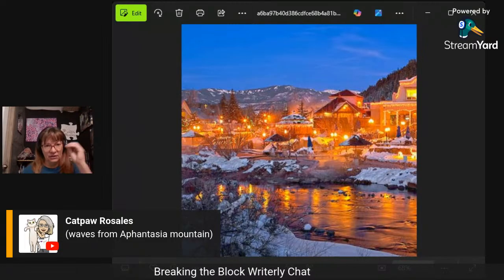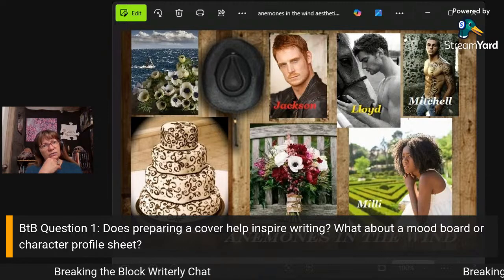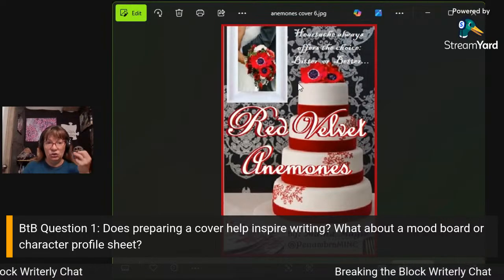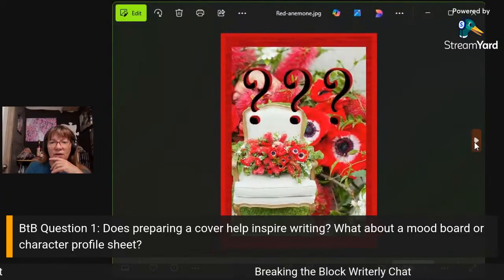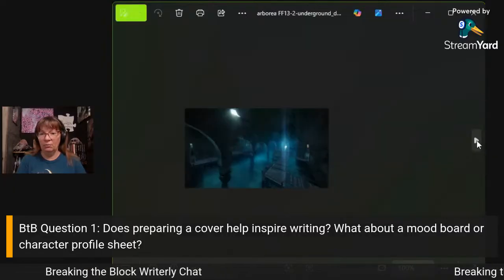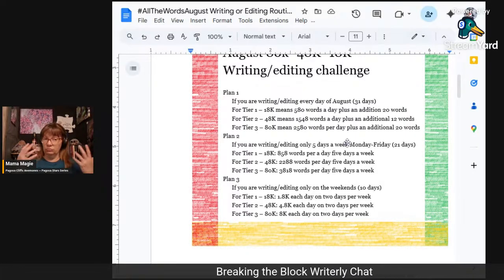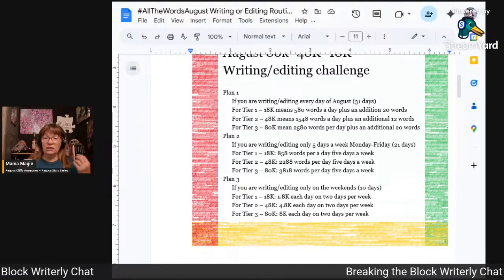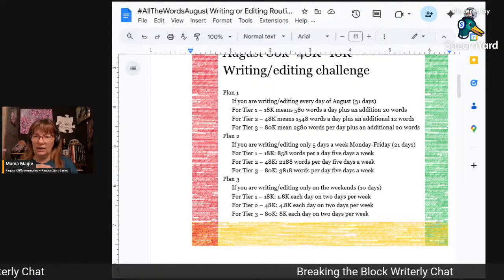Breaking the Block writerlychat amWriting July 20, 2025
Welcome to Breaking the Block, our Sunday morning Writerly chat about all things.
~~Let's talk covers and mood boards and playlists. All the visual and auditory inspirations and how they can help you when you get blocked.~~
Please post a question in the comments with a Q- and we will chat about it. We are not professionals or educators; we are just indie authors helping other indie authors because nothing is more important than community.
Q1 - Creating character images, mood boards, pictures, locations, and objects are ways to visualize your world. Does preparing a cover image help inspire writing?
Q2 - Do you uses Music, Playlists, or ambient audio files to help yourself as a writer?
Q3 - Do you write on a device and does it become a source of distraction? Changing your method changes your brain's perception.
Q4 - audience question - Do you have a suggestion for people who are writing a memoir and need  write about a difficult memory that is too painful and become a block?
Q5 - Changing your location can help unblock your creativity. Where can't you write? Change your writing environment- method writing can be a thing!

Thank you Kat Leo @KatsChaosCafe  for the art work.  (DM Magie or Kat for the file.)
She set the trackers for free, or pay what you want.

intro/outro NCS Music Limitless by Elecktronomia